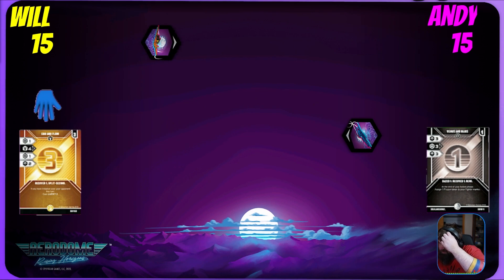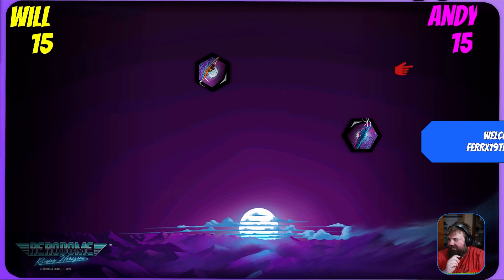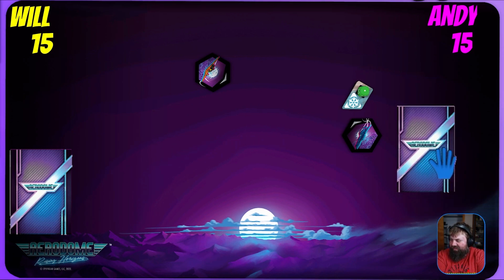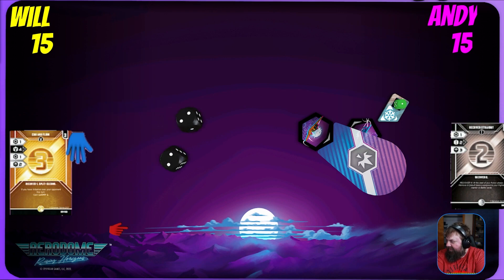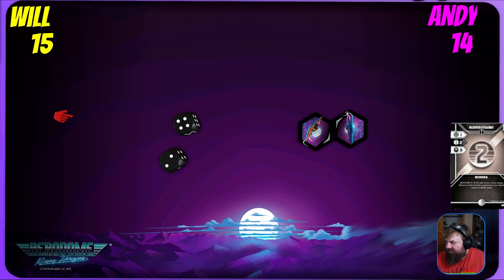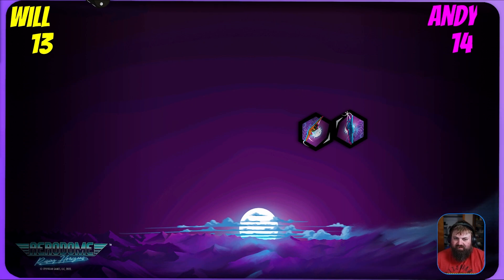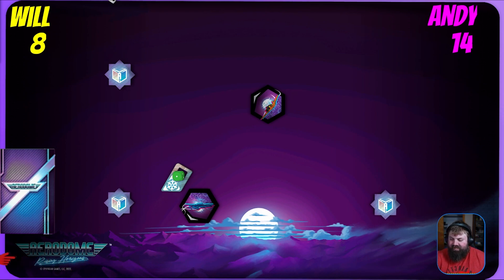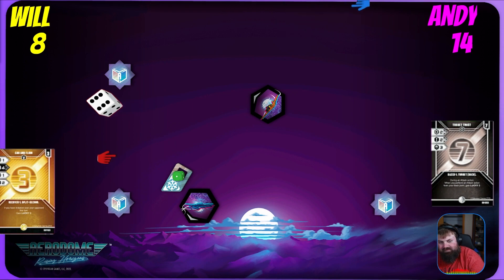Aerodome Beta: Will "Caboose" v Andy "Deathwish"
This is a brand new game called Aerodome!